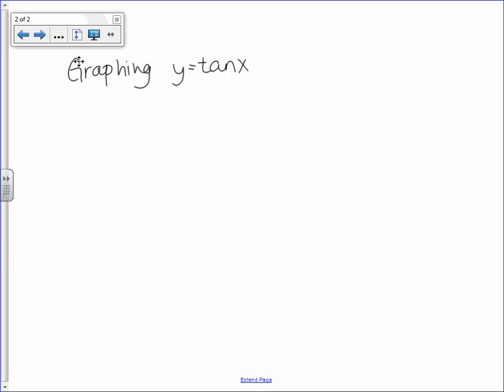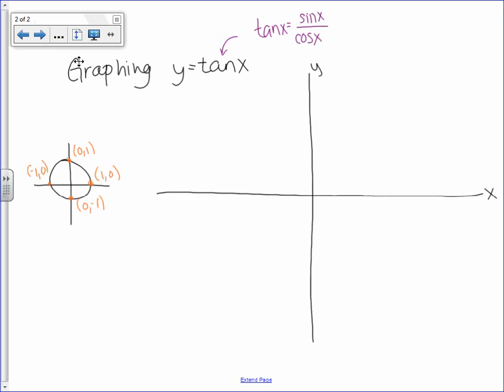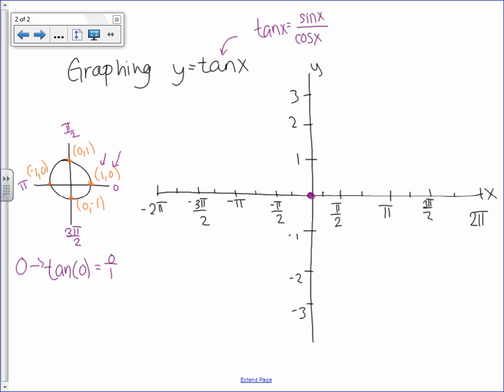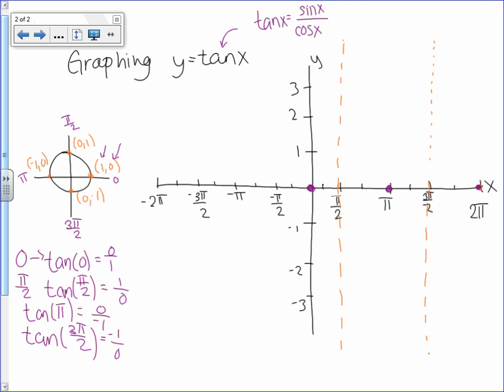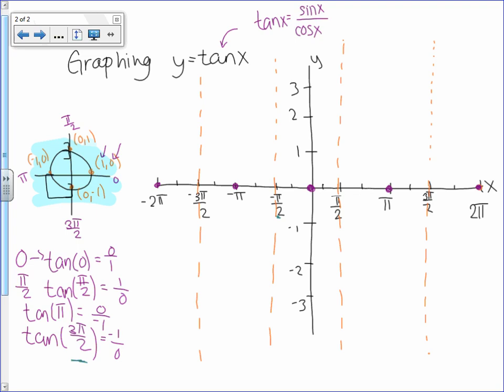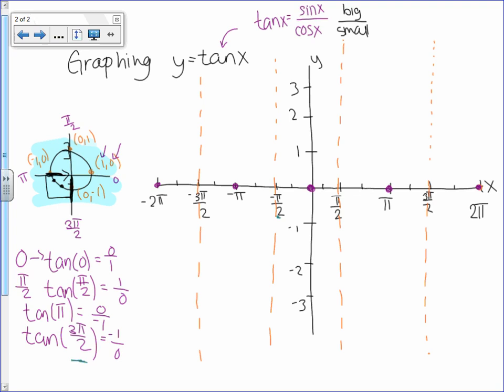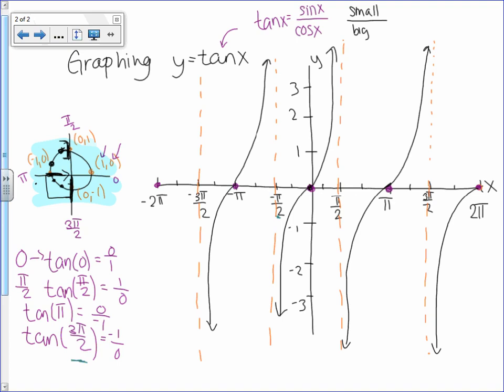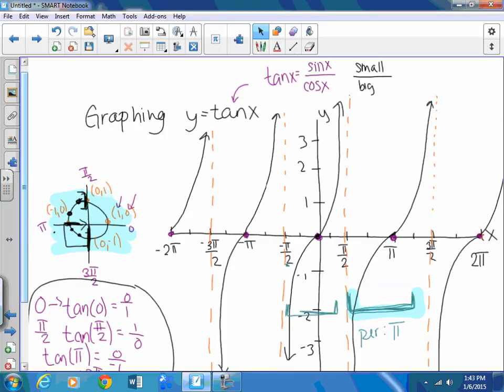graph of tan